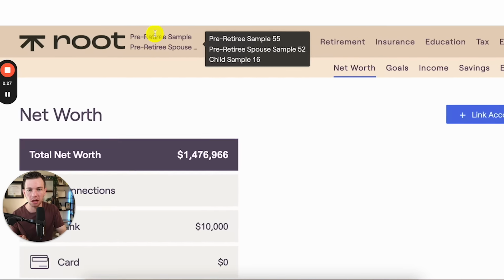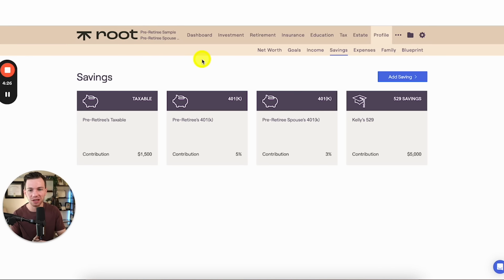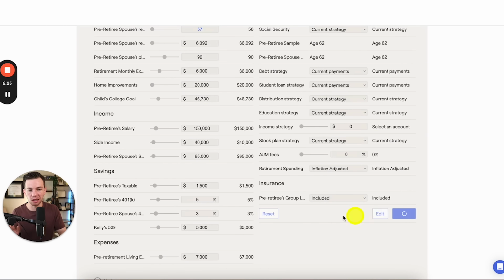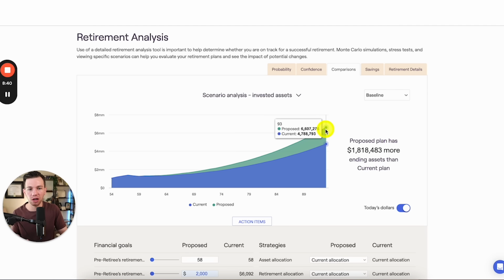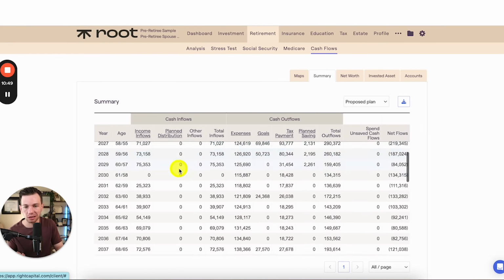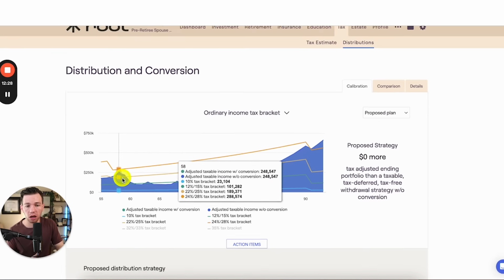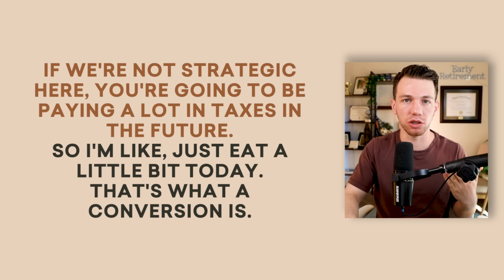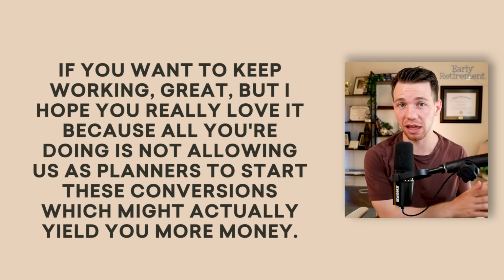I'm 55 with ALL PRE-TAX (401k, IRA). When Should I Do Roth Conversions?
Get access to the same software I use for my clients and join the Early Retirement Academy

In this video, I will go through a case study to help you understand if and when you should convert your 401(k) or IRA assets to a Roth account.

This is especially important if most of your retirement savings are in pretax accounts.

I will walk you through the situation of a couple in their 50s with about $1 million in pre-tax retirement accounts and a relatively small amount of cash.

Time Stamp
00:00 Intro
01:10 Intro To Case Study
02:30 Financial Overview of The Couple
05:40 Importance of Stress Testing and Projections
07:30 How You Can Minimize Your Tax Planning
10:10 Should You Do Roth Conversions
12:00 Roth Conversion Benefits
15:00 Conclusion and Summary
15:32 Early Retirement Academy
15:37 Work With Us

What video topic would you like to see discussed in a future video?

Ari Taublieb, CFP®, MBA, is the Vice President of Root Financial Partners (Fiduciary) and host of the Early Retirement Podcast.

📣 Are you taking advantage of tax planning before 2026? Most people hoping to retire early know they're leaving money on the table but don't know how to fix it.